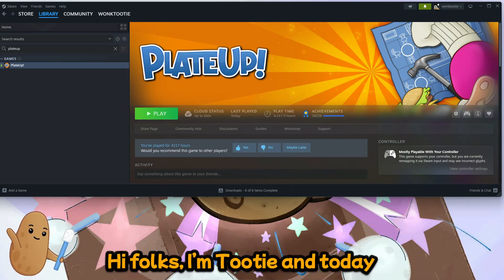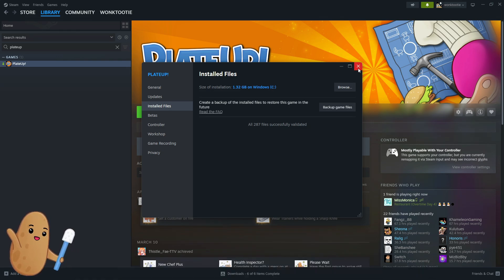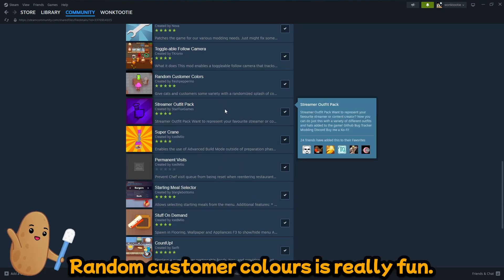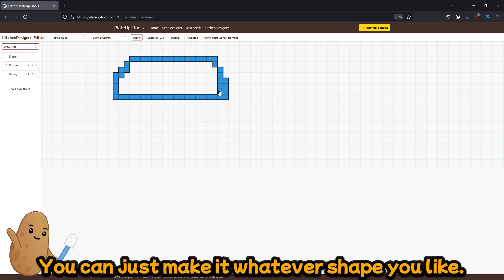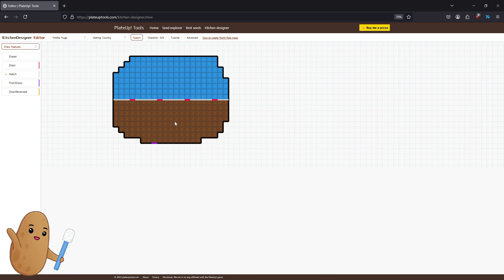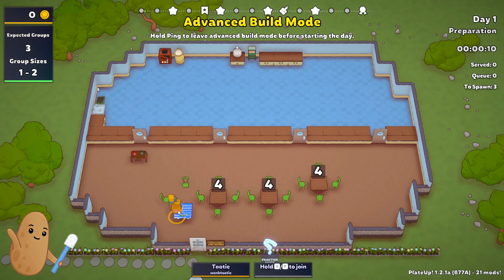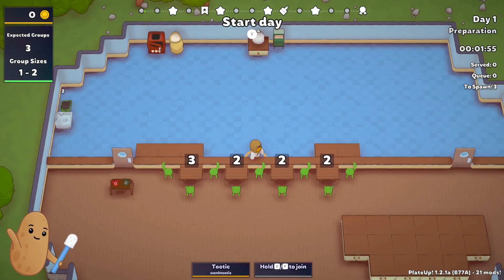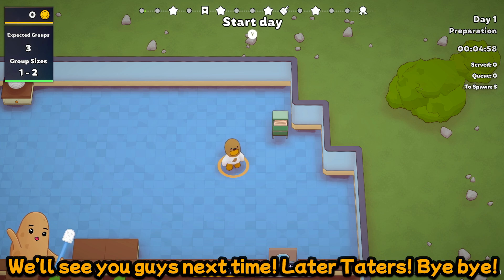Installing Mods and Creating Custom Maps Tutorial #6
✧+=~=+★Socials★+=~=+✧